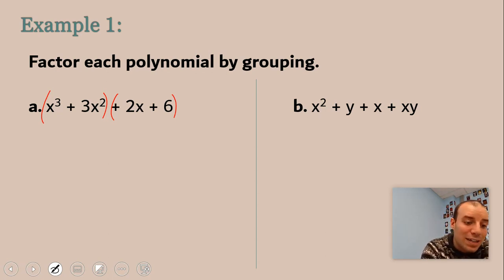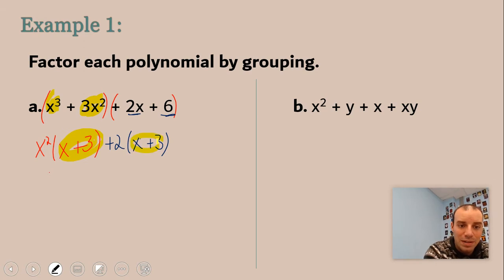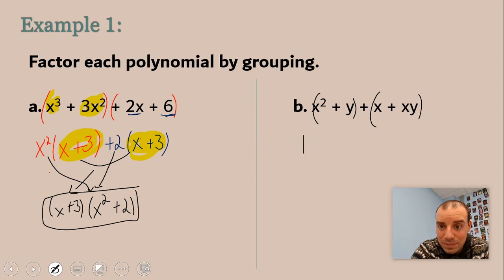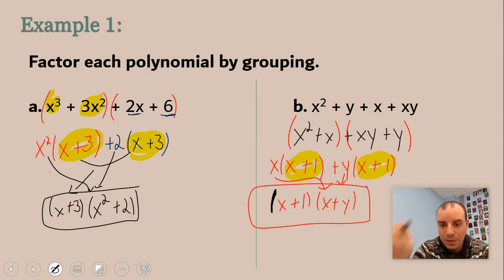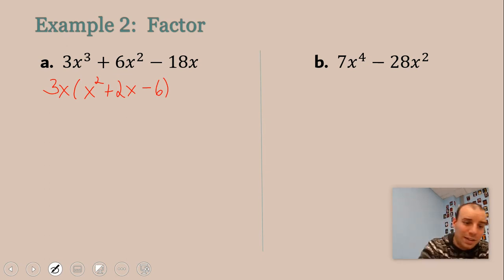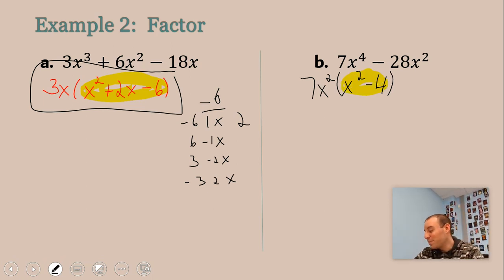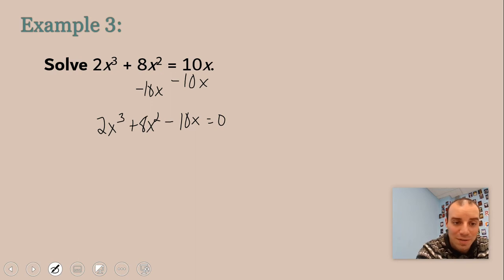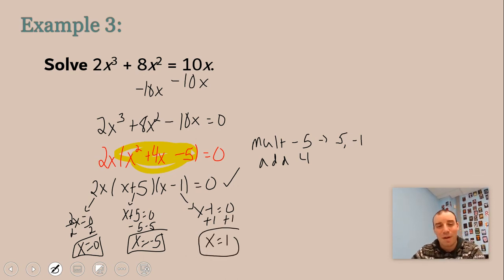Algebra 1 - 7.8 Factoring Polynomials Completely